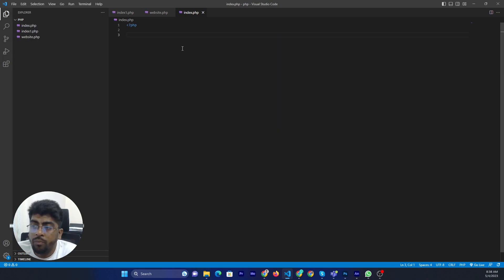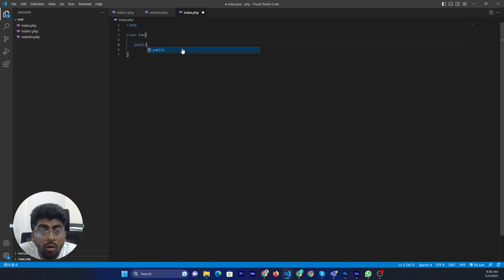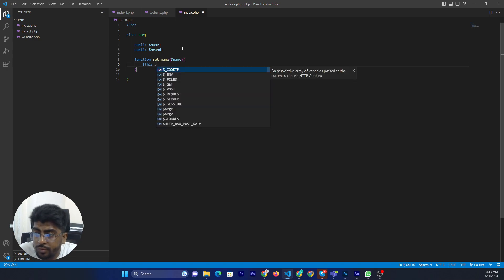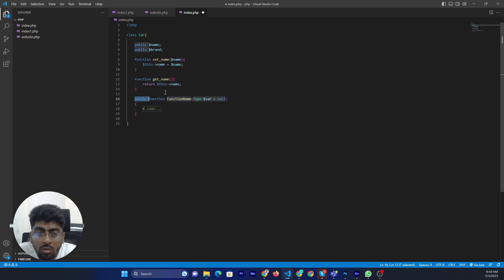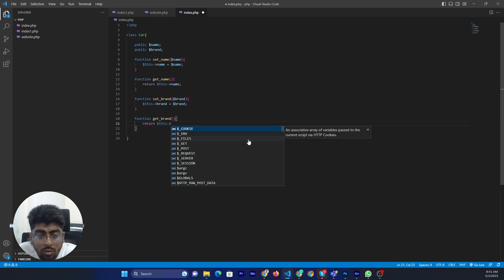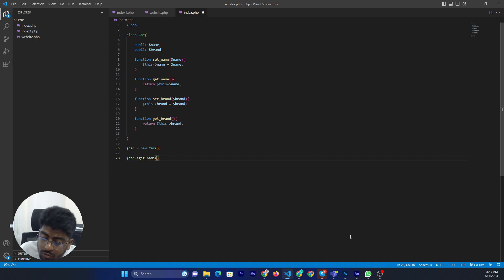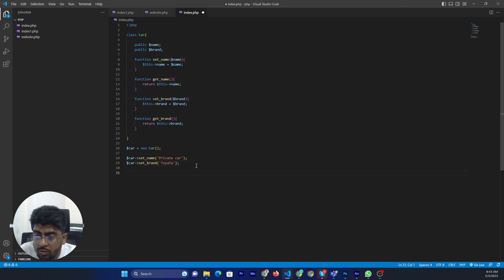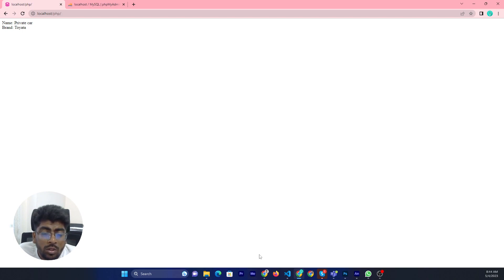How to create class in php 2024 | Skill Wave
Step 1: All you need to do to create a class in PHP is to use the keyword class and follow it with the class name.
Step 2: Unlike Java, for instance, you do not add any keywords before class like public or private. PHP simply uses class by itself.